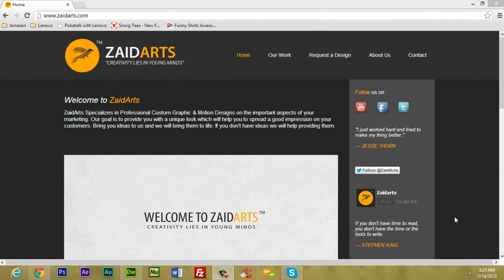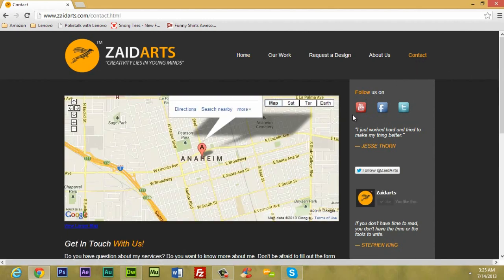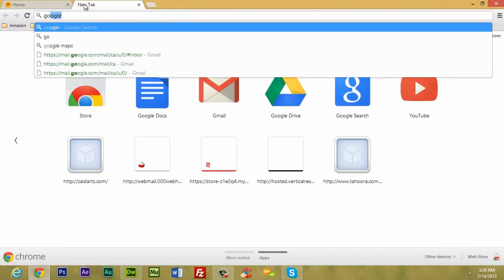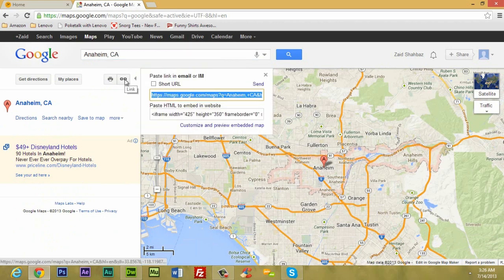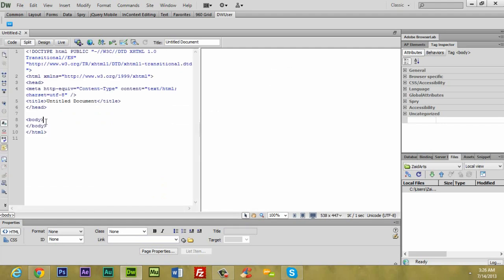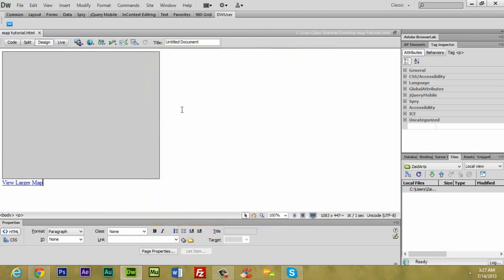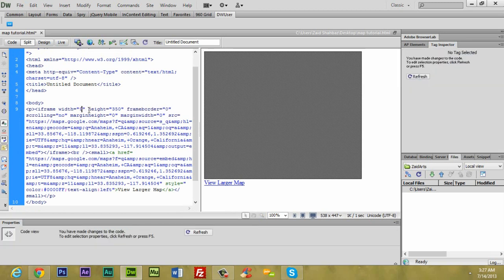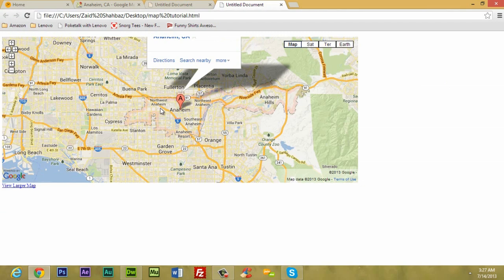Dreamweaver | Add google map to your website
In this tutorial Zaid explains and shows how to add a google map to your website using dreamweaver. We hope you guys like this tutorial and learned something new and be sure comment and you can be responsible for next tutorial.